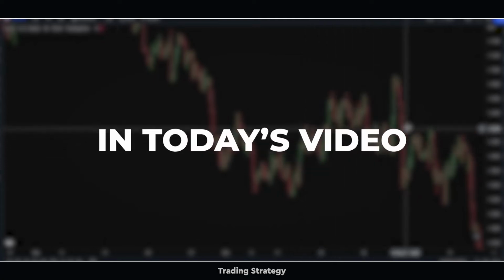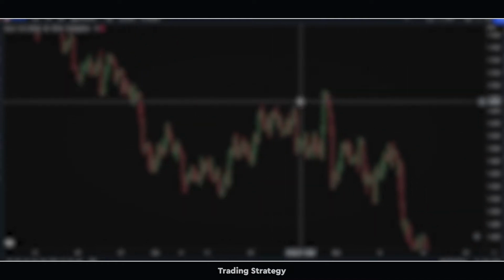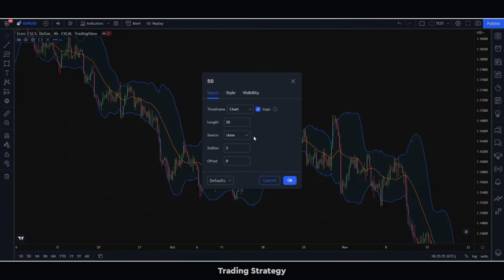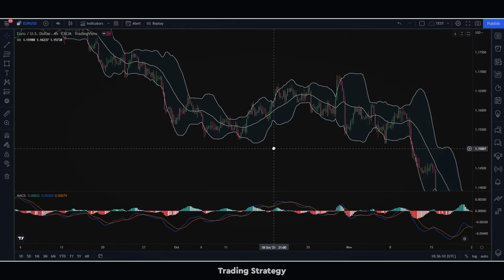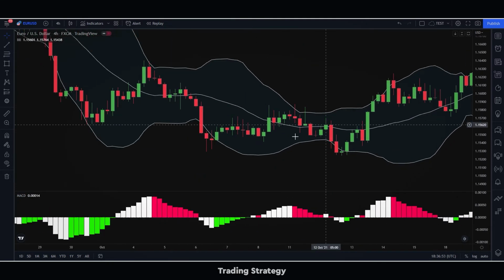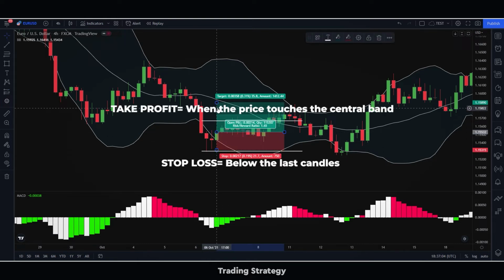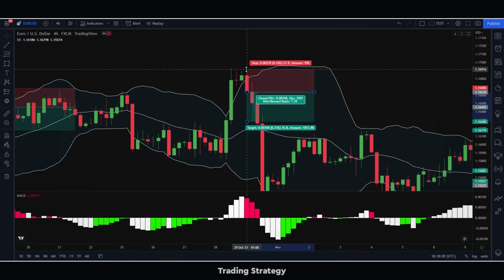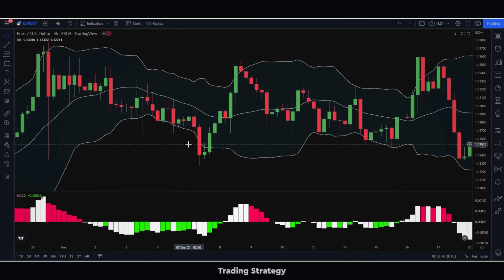🔴 MACD "SCALPING and SWING Trading" + Bollinger Band Indicator (Forex, Crypto)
In this video, I will show you the best strategy that you can use with Bollinger Bands + the MACD indicator.

A Bollinger Band is a technical analysis tool defined by a set of trendlines plotted two standard deviations (positively and negatively) away from a simple moving average (SMA) of a security's price, but which can be adjusted to user preferences.

You will learn about:

- What is and how to use the Bollinger Bands.
- How to Set up the Bollinger Bands.
- What is and how to use the Moving Average Convergence Divergence (MACD).
- How to Set up the Moving Average Convergence Divergence (MACD).
- Ratio risk/benefit .